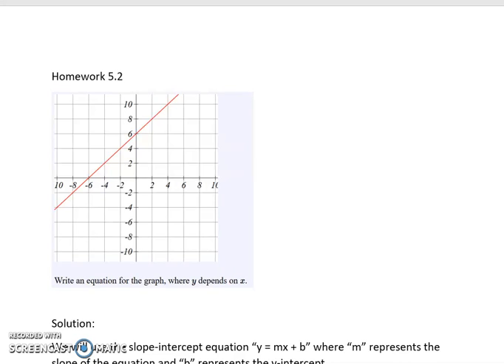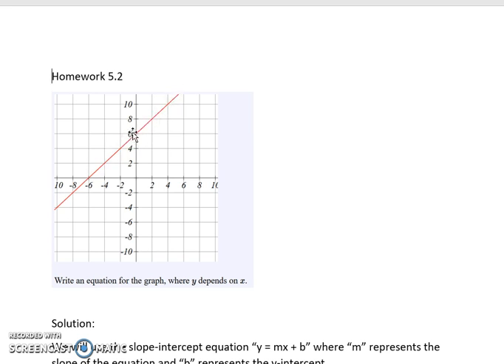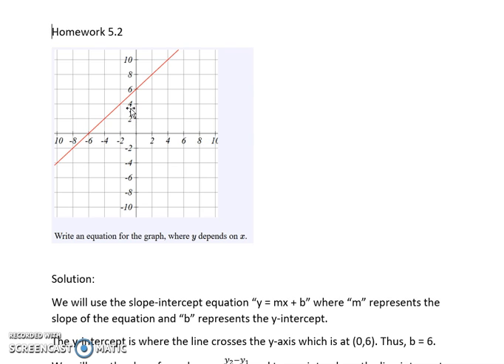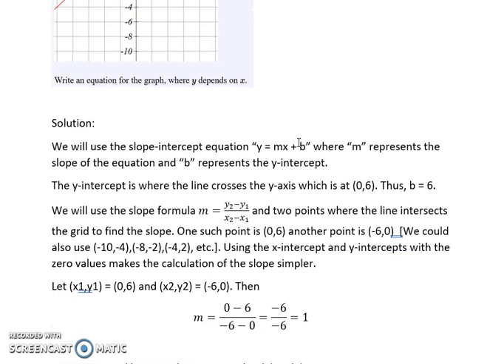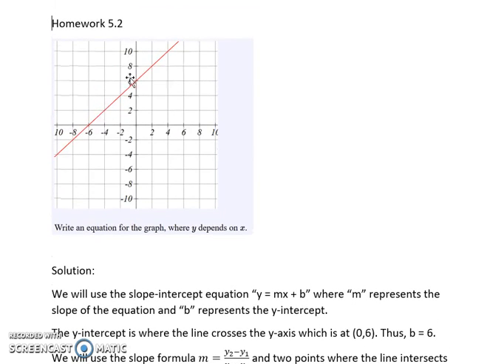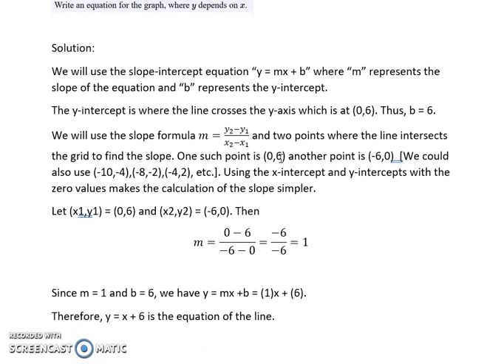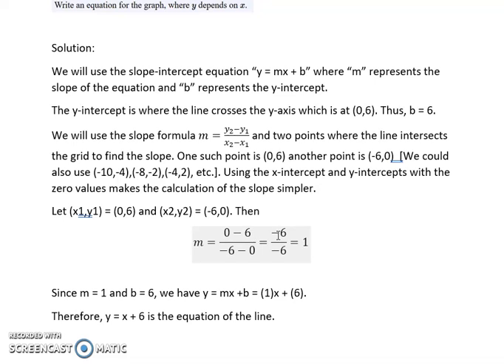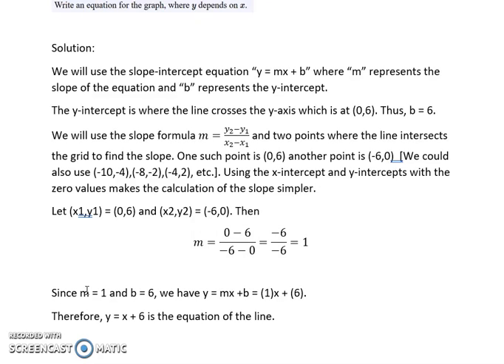Example Finding the Equation of a Line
An example showing how to find the equation of a line with its graph.